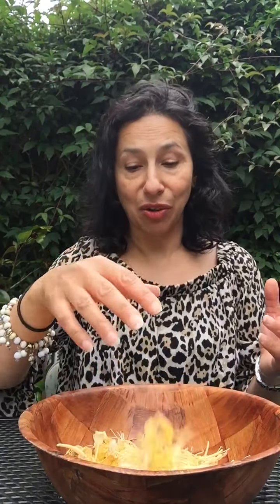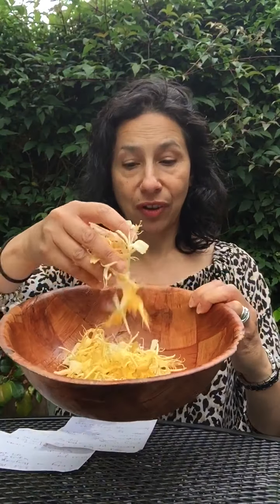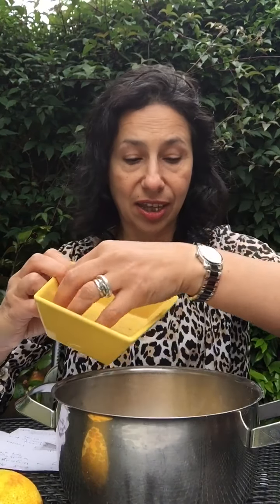Forage + Make: Honeysuckle Syrup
Check out this short video on how to make this delightful honeysuckle syrup that you can use like honey on pancakes, to flavour water and give it a hint of midsummer or to sweeten your favourite herbal tea. You can even take a couple of spoonful to ease a sore scratchy throat. honeysuckle honeysucklesyrup botanicalpharmacist * You need to use the edible honeysuckle varieties (Lonicera japonica, L caprifolium or L periclymenum) and only flowers as berries are toxic

Recipe
Cup of honeysuckle flowers
Peel from one orange
500ml water
250ml sugar - Boil and simmer flowers and orange peel in water
- Reduce to half volume of water (about 250ml)
- Strain through sieve and muslin cloth
- Return liquid back to pan and add sugar, stirring until melted - Pour out into sterilised bottle or jar

Enjoy the taste of midsummer!